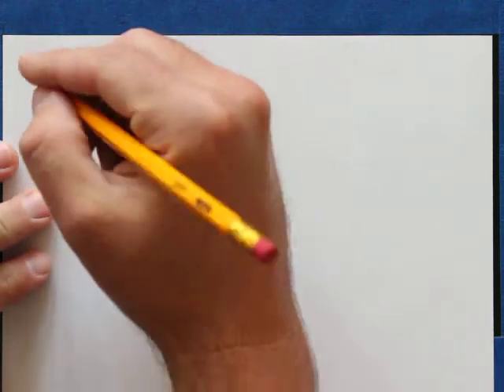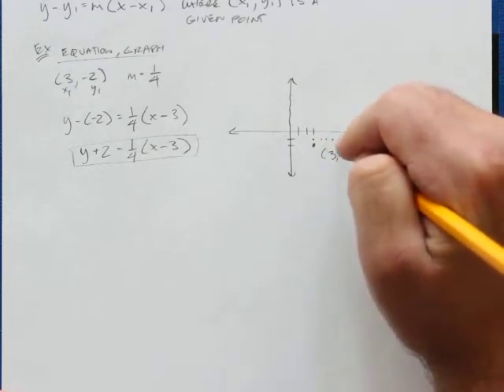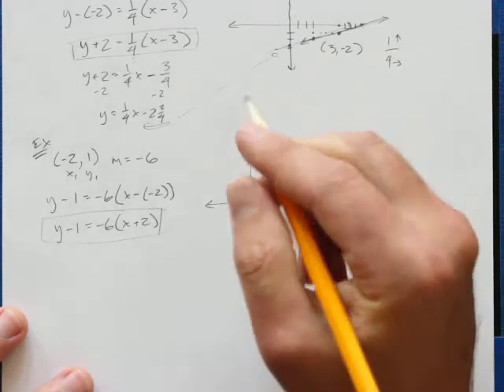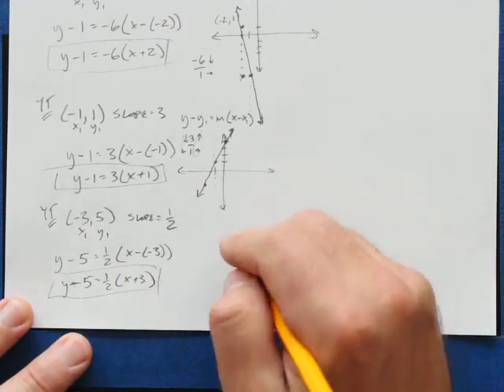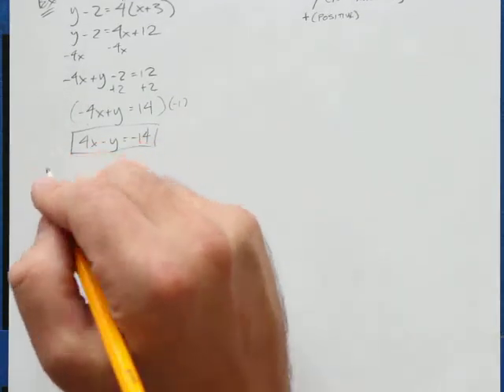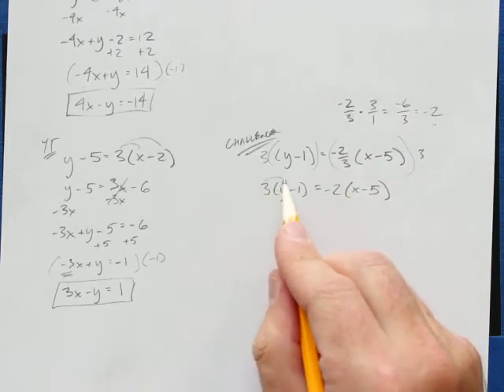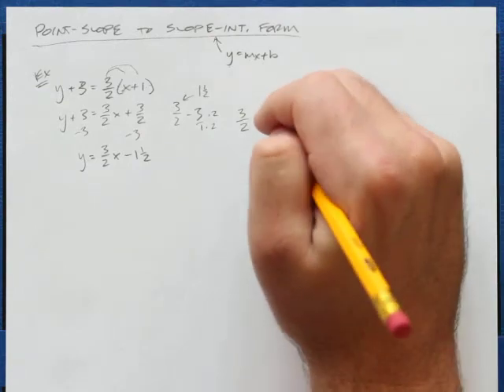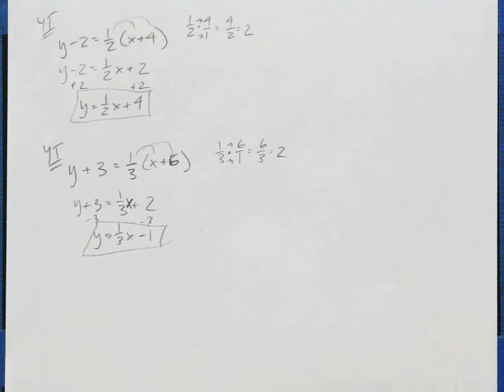Algebra 1_4-3